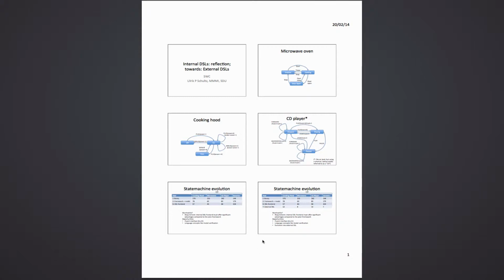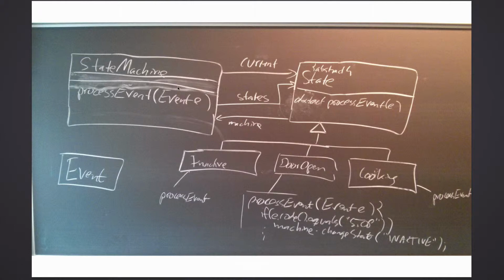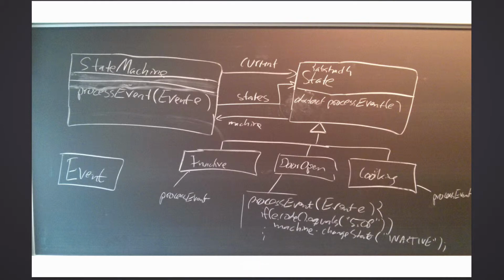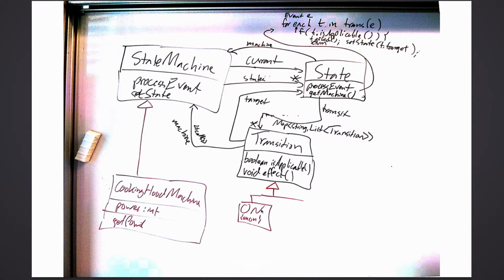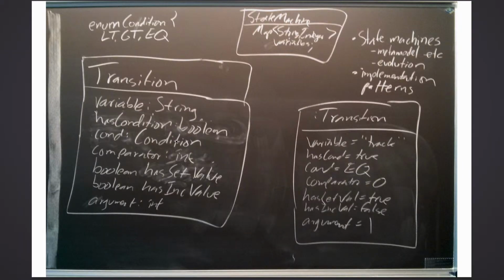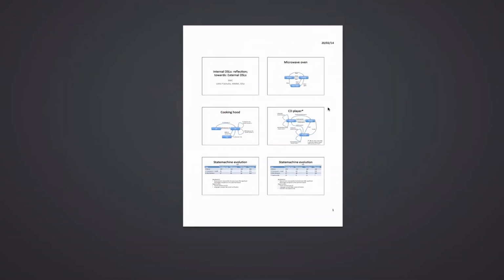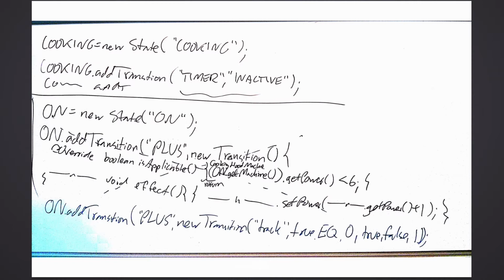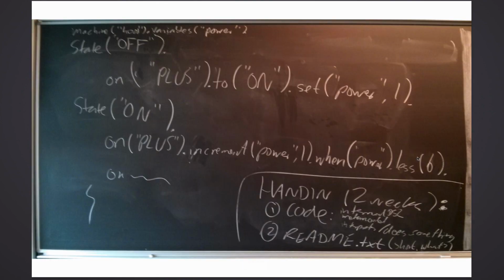Internal DSLs and statemachine evolution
Quick overview of how the statemachine class structure was evolved to make it possible to use for an internal DSL.